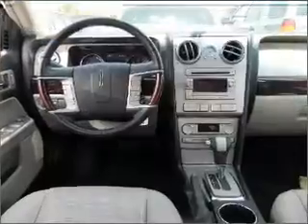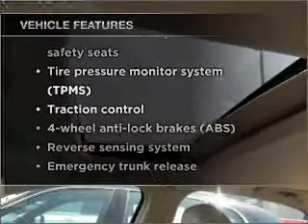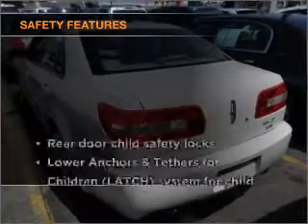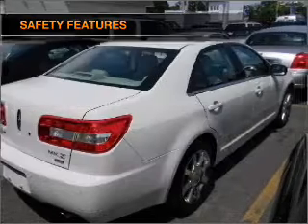2009 Lincoln MKZ - Hempstead NY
Year: 2009
Make: Lincoln
Model: MKZ
Trim: Sedan 4D
Engine: 6 cylinder 3.5 Liter
Transmission:
Color: White Suede
Mileage: 20587
Address:
301 N Franklin Street